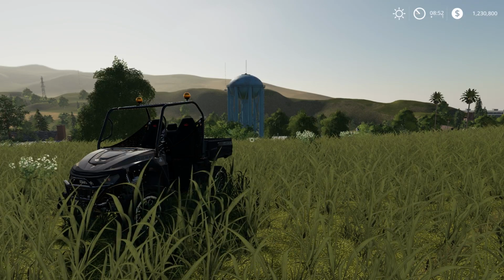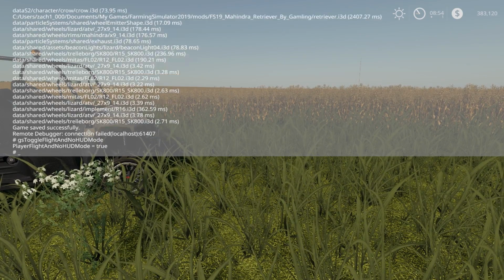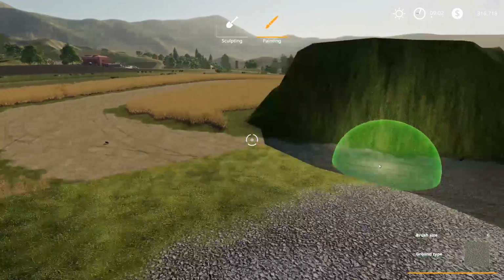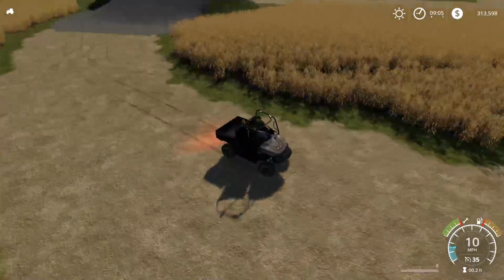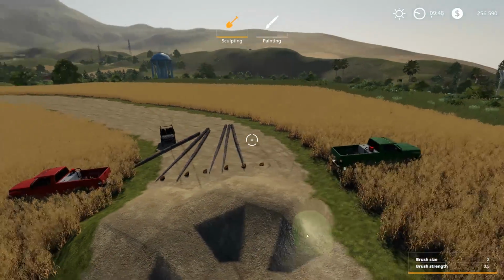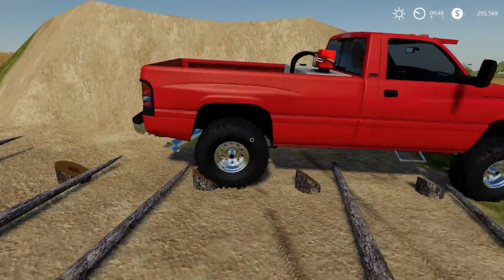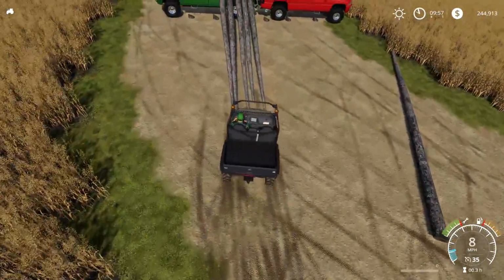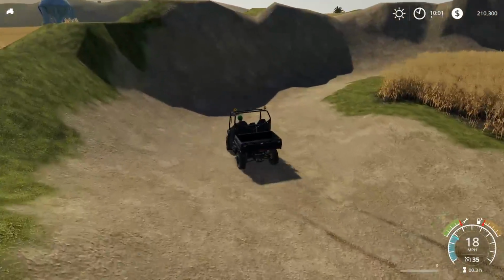BUILDING A MOTOCROSS TRACK | Farming Simulator 2019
Comment any ideas down below for me to add into the next video!

2Tb HDD
Samsung Evo SSD